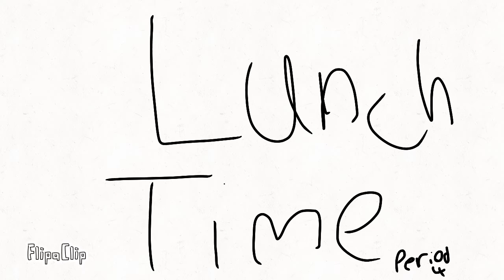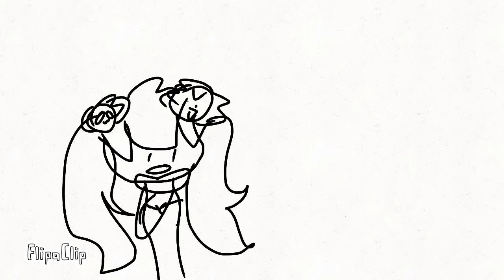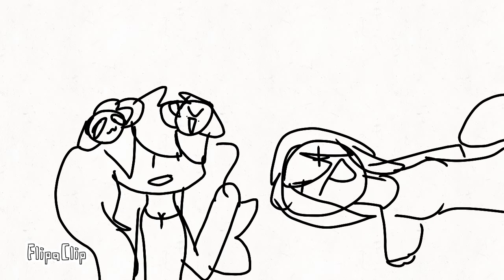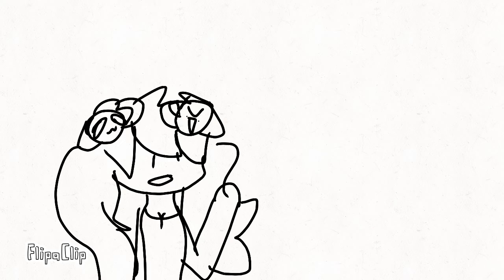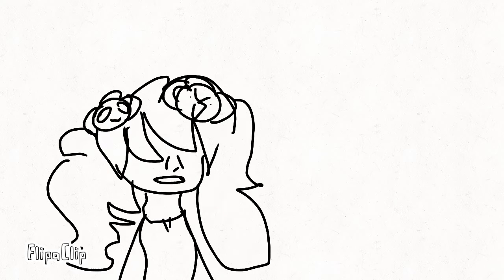MONOKUMA THE STRAWBERRY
I was binge watching Albert and wanted to make this

Audio: from flamingo
Characters: (in order)
Junko enoshnima
Mukuro ikusaba
Monokuma
Aoi aishina
Miu iruma

Roblox: memesandbugs

Nsnsbsjdw